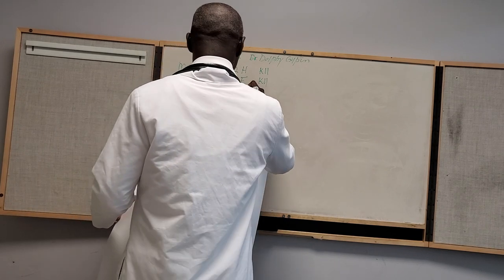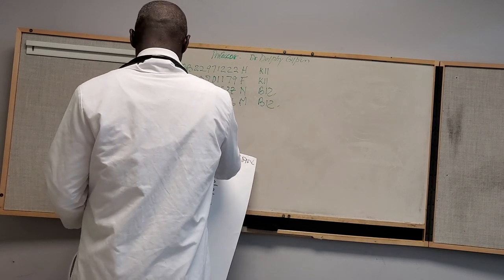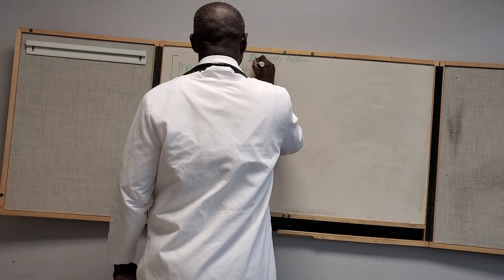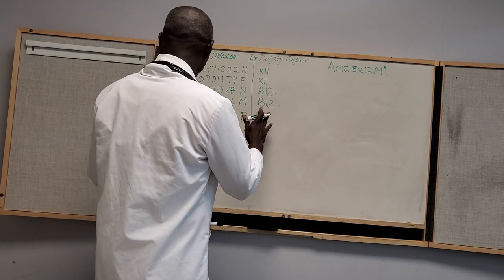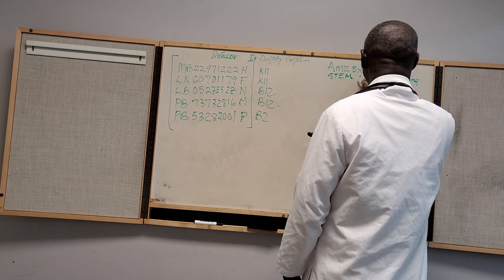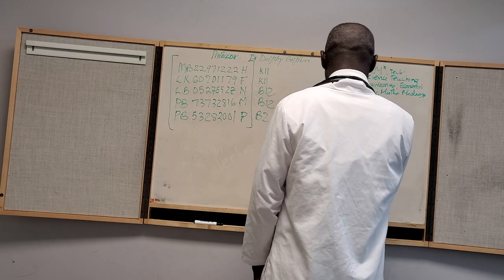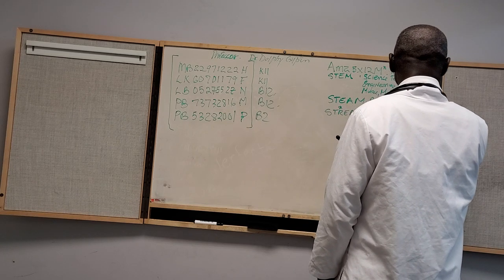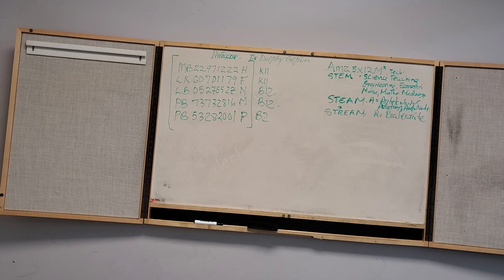Professor Dr Dolphy Gilpin Director VP President Chairman Amz5x12M, STEM at TuckerLibrary, 30033, GA